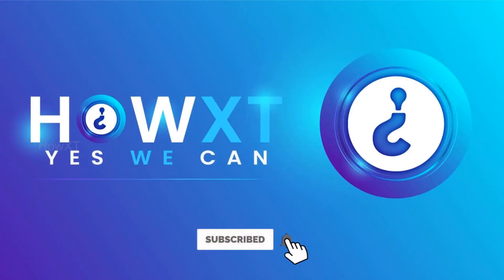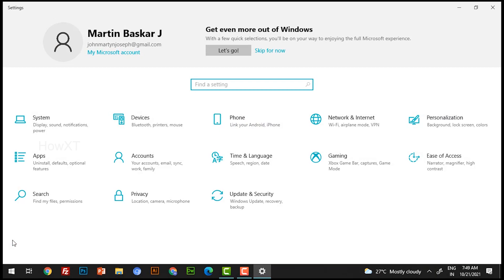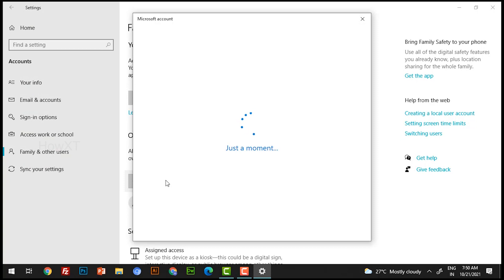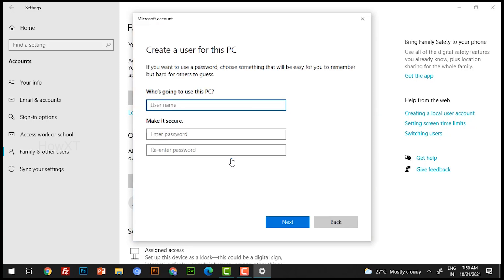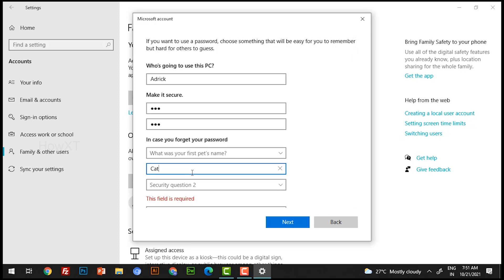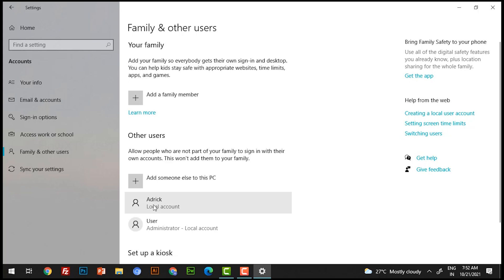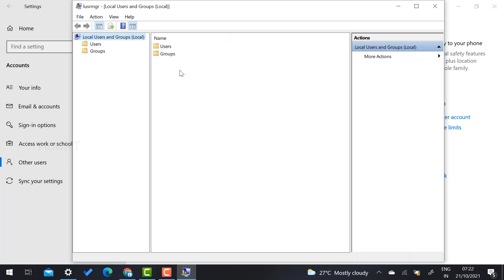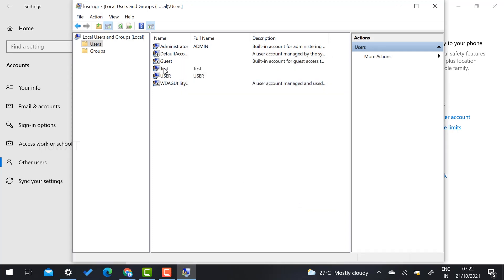How to create user account in Windows 10 without Microsoft Account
This video will help you How to create user account in Windows 10 without Microsoft account

00:00 Introduction
00:22 How to create user account in Windows 10 without Microsoft Account
02:54 How to create user account in Windows 10 without Microsoft Account Step 2